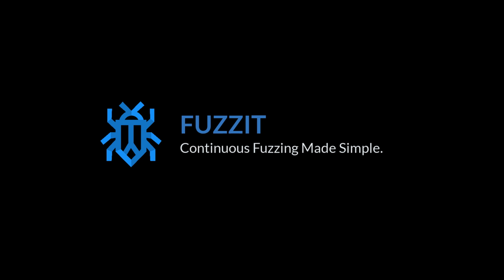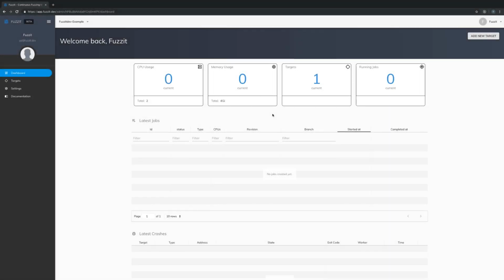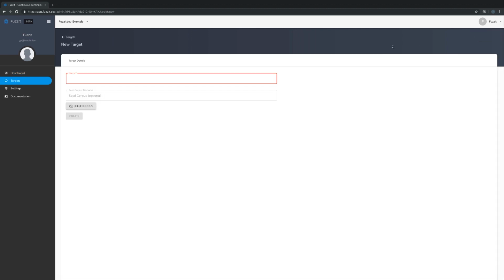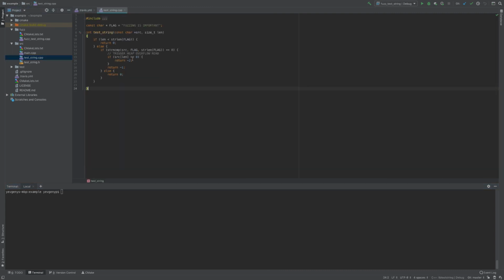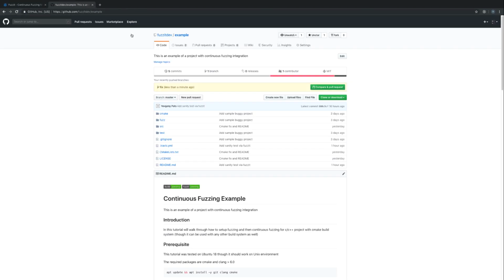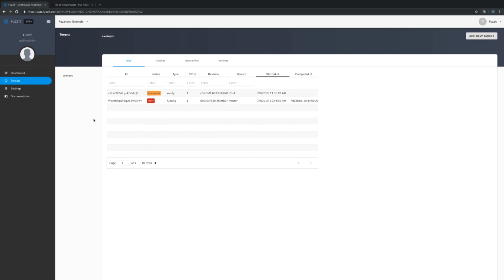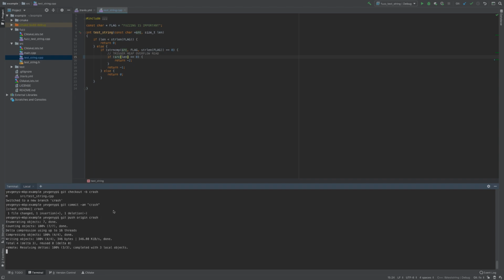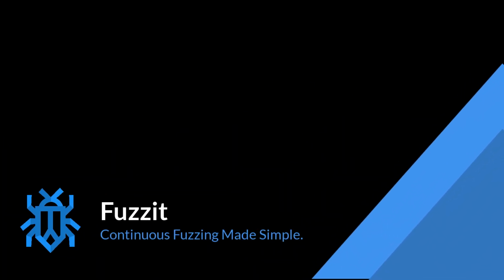Fuzzit Introduction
Fuzzit is a continuous fuzzing as a service platform.

In this introduction you will see how to add continuous fuzzing to your current CI/CD workflow with Fuzzit. Find unknown critical vulnerabilities in your code and prevent them from propagating again in the future.

Fuzzit is free for open-source projects. for more information.